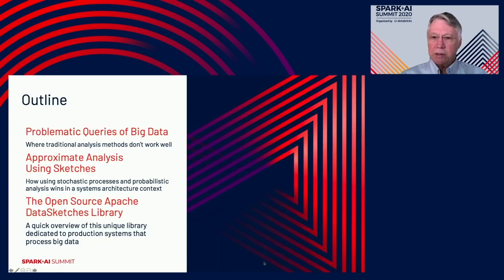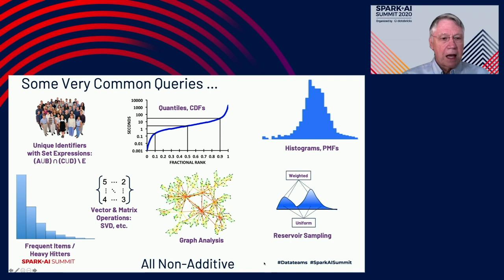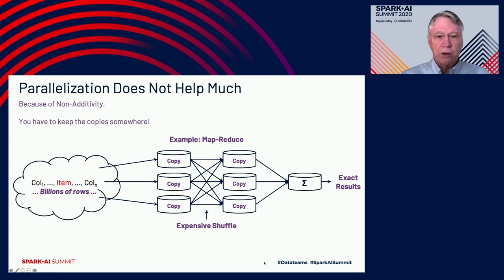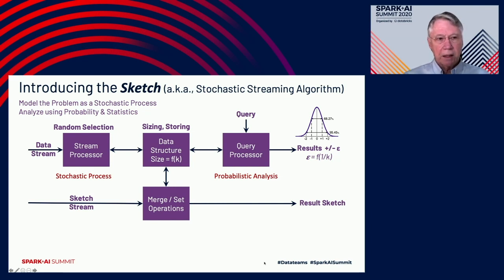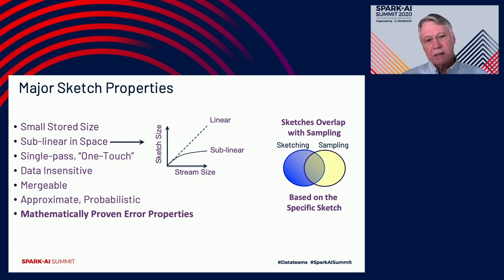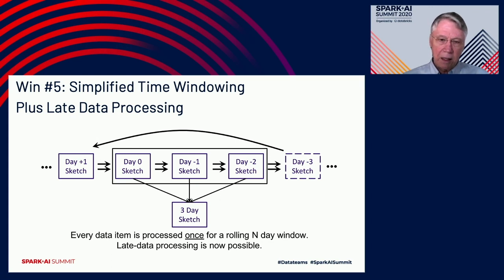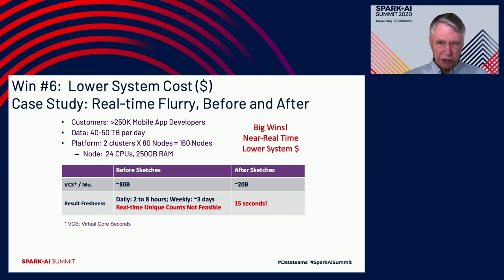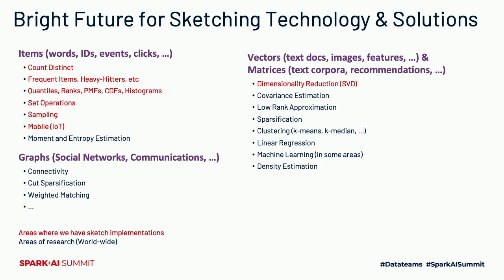A Production Quality Sketching Library for the Analysis of Big Data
In the analysis of big data there are often problem queries that don't scale because they require huge compute resources to generate exact results, or don't parallelize well. Examples include count distinct, quantiles, most frequent items, joins, matrix computations, and graph analysis. Algorithms that can produce accuracy guaranteed approximate answers for these problem queries are a required toolkit for modern analysis systems that need to process massive amounts of data quickly. For interactive queries there may not be other viable alternatives, and in the case of realÂ­-time streams, these specialized algorithms, called stochastic, streaming, sublinear algorithms, or 'sketches', are the only known solution.

This technology has helped Yahoo successfully reduce data processing times from days to hours or minutes on a number of its internal platforms and has enabled subsecond queries on real-time platforms that would have been infeasible without sketches. This talk provides a short introduction to sketching and to DataSketches, an open source library of a core set of these algorithms designed for large production analysis and AI systems.